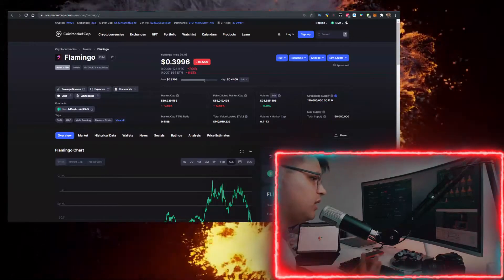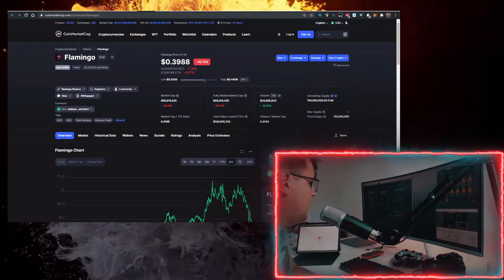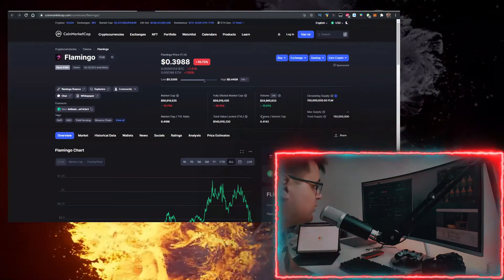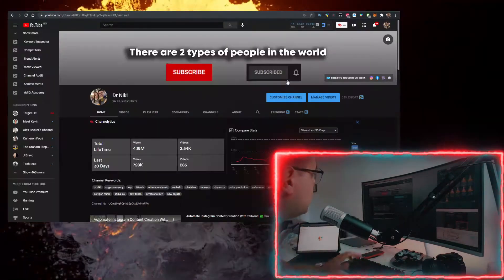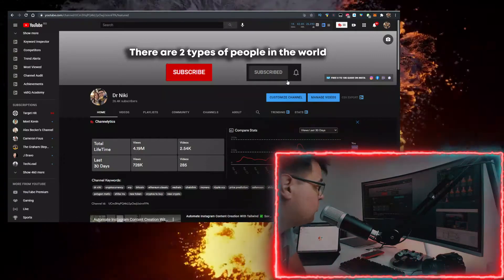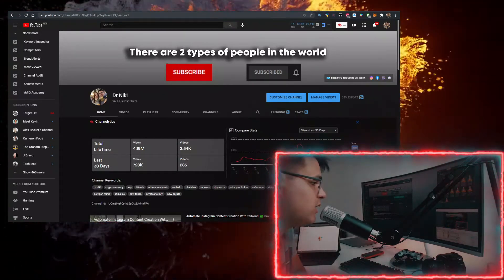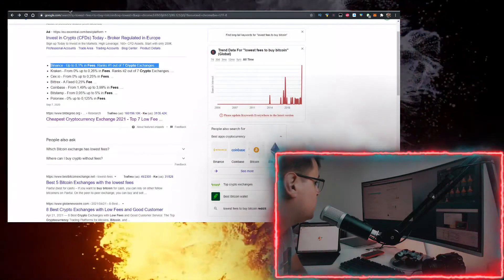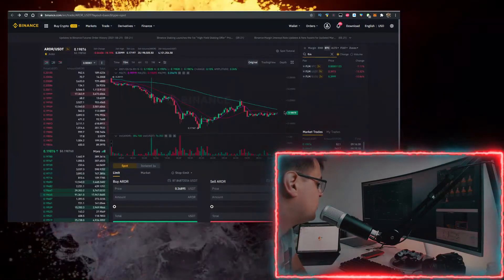Flamingo Token FLM Crypto ✅ How to Buy Flamingo Crypto FLM Token on Binance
In this video you will learn Flamingo Token FLM Crypto & How to Buy Flamingo Crypto FLM Token on Binance!